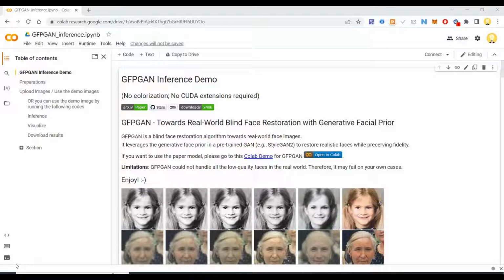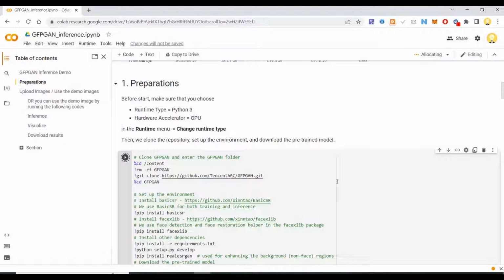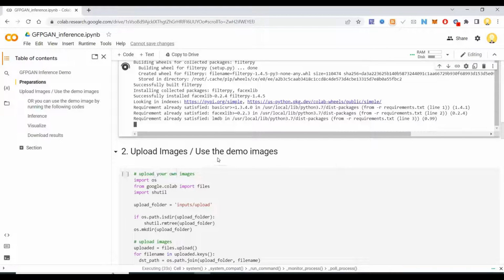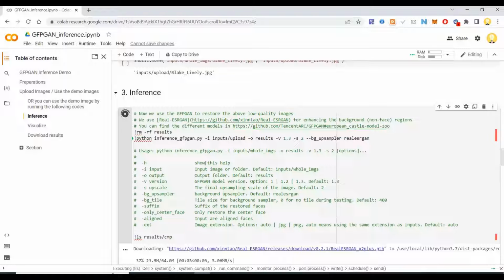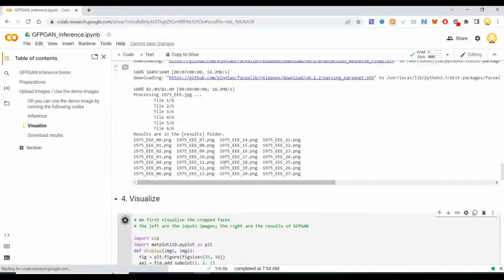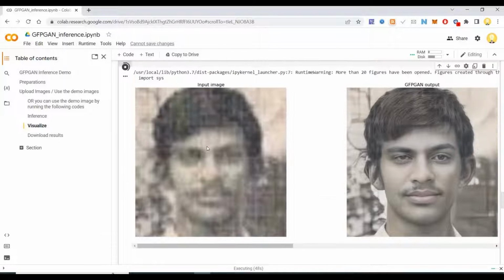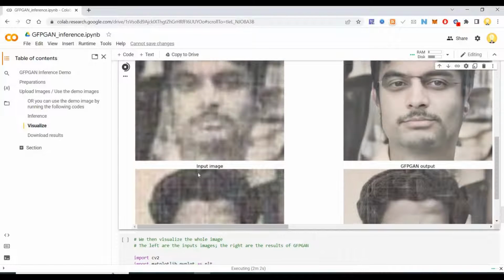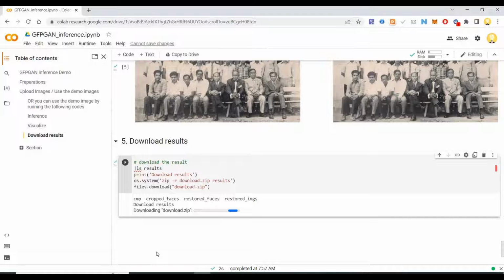How to restore old photos easily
GFPGAN - Towards Real-World Blind Face Restoration with Generative Facial Prior
GFPGAN is a blind face restoration algorithm towards real-world face images.
It leverages the generative face prior in a pre-trained GAN (e.g., StyleGAN2) to restore realistic faces while precerving fidelity.

If you want to use the paper model, please go to this Colab Demo for GFPGAN google colab logo.

Limitations: GFPGAN could not handle all the low-quality faces in the real world. Therefore, it may fail on your own cases.